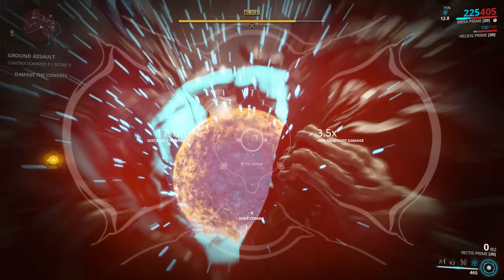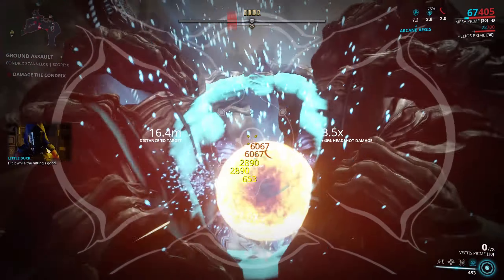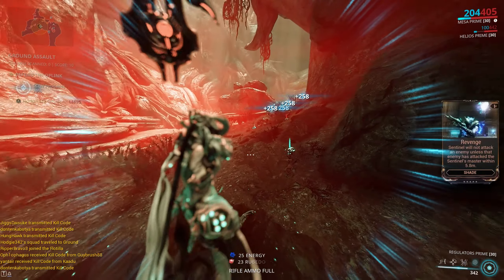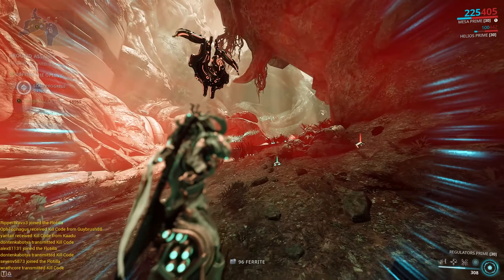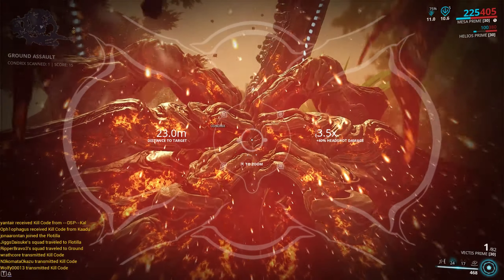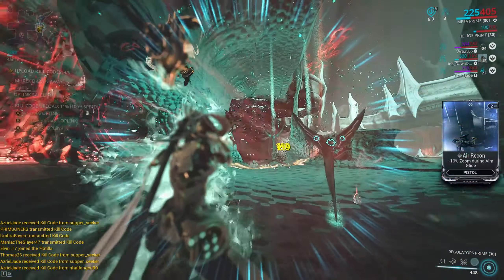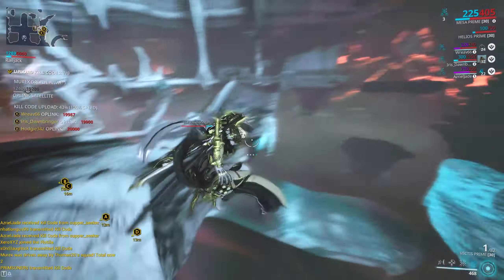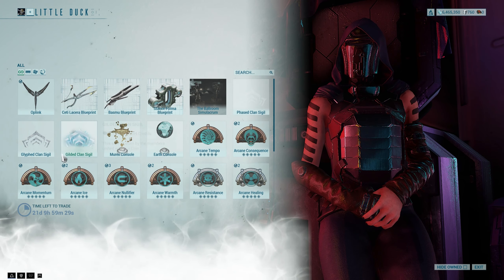Warframe - Operation SCARLET SPEAR GUIDE (Slightly Belated)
Hello everybody, I am Tom and you are watching me play Warframe, today we are going to take a look at the New Operation, Scarlet Spear, I'm a little late to the party on this one sorry guys, but for those that were busy like me, her's a guide!